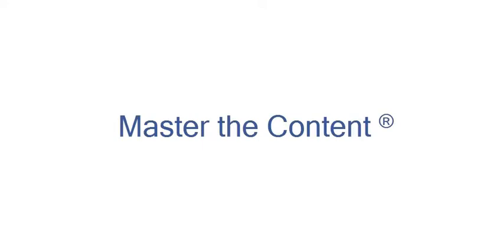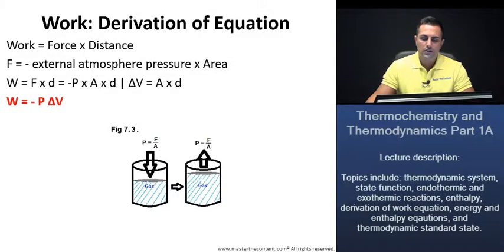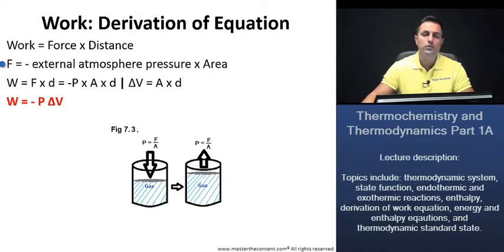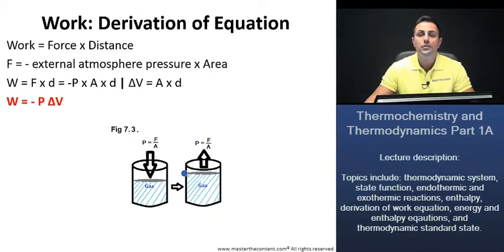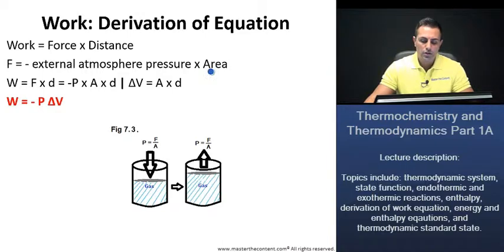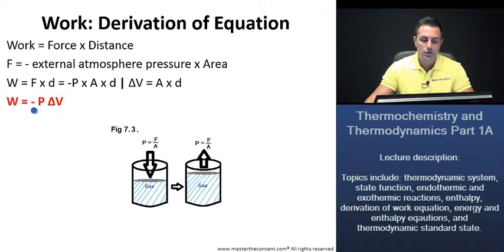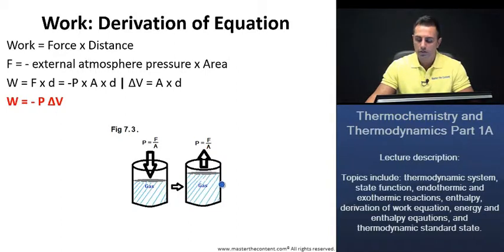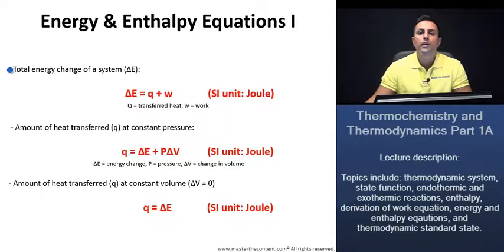PCAT: Work Equation (W = -PΔV) Explained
► Pharmacy College Admission Test | Chemistry | Reactions and Reaction Mechanisms| Thermochemistry and Thermodynamics Part 1A

► Lecture Description:

- This lecture series analyzes the relationship between chemical reactions and energy changes. Topics covered: endothermic and exothermic reactions, thermodynamic system, state function, enthalpy, energy and enthalpy equations, derivation of work equation, and thermodynamic standard state.